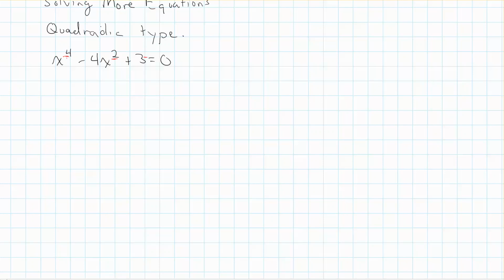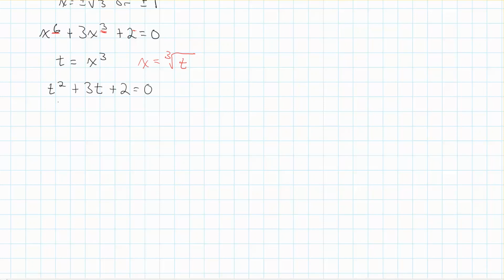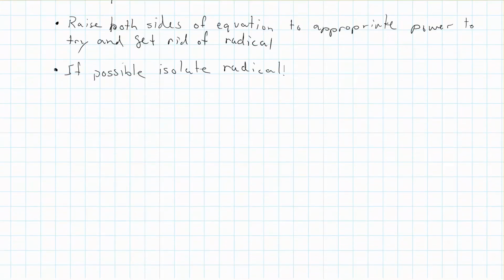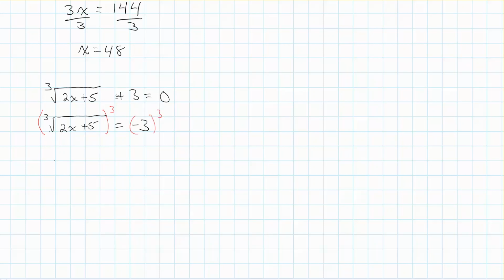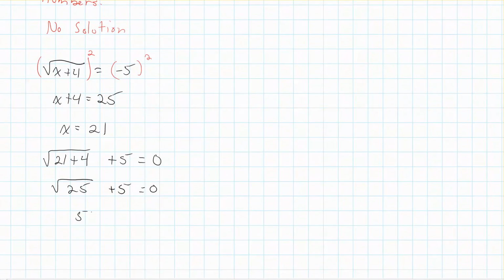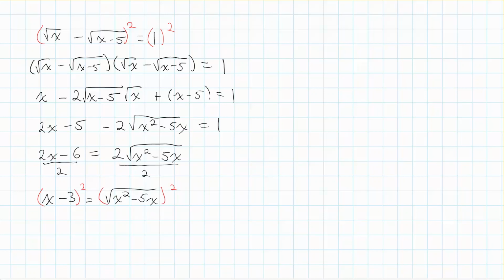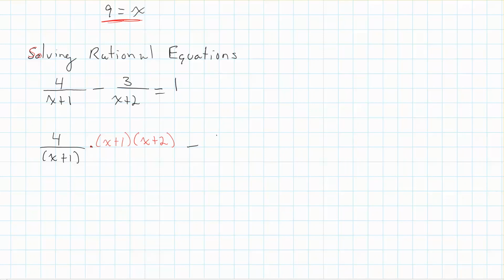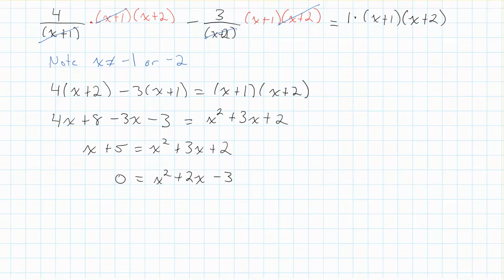1 10 Solving Equations